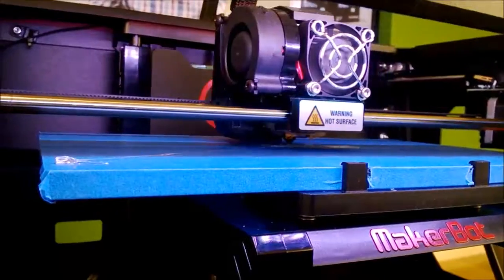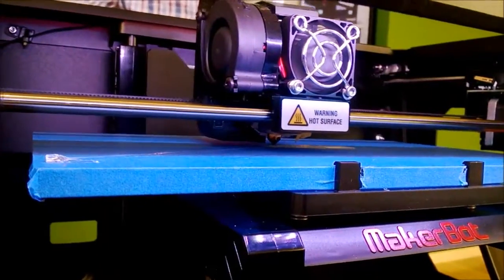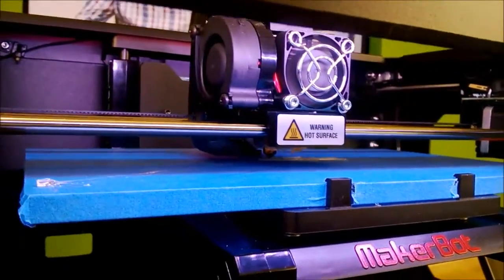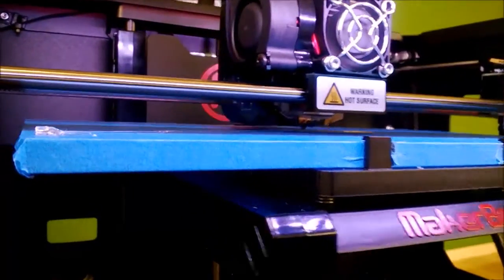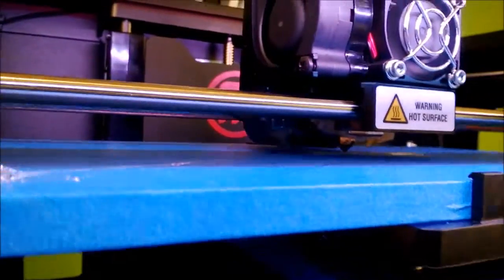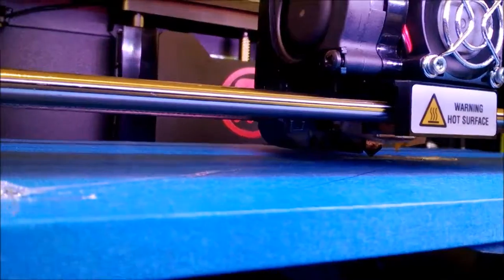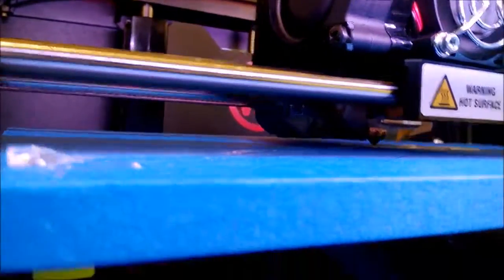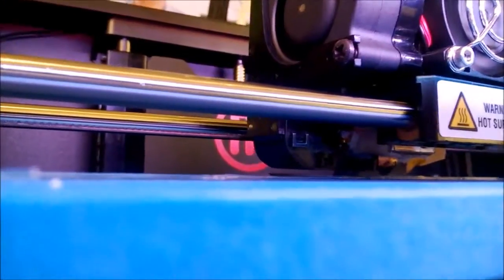3-D Printer at Microsoft Store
3-D Printer at Microsoft Store